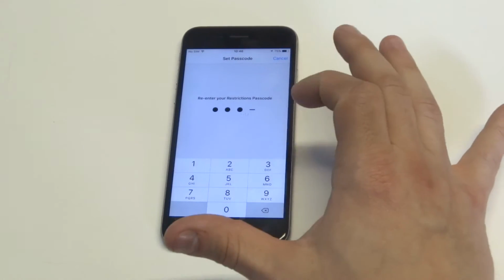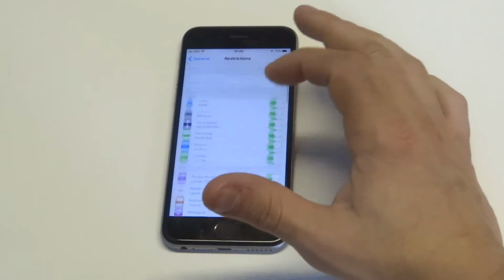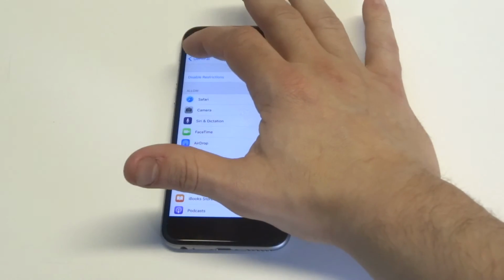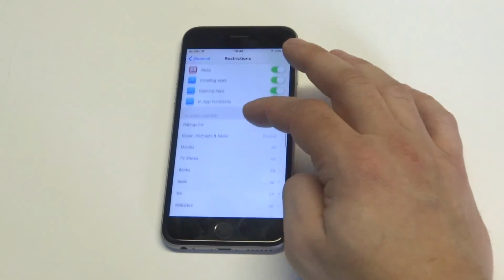How To Turn Off In App Purchases On Iphone - Fliptroniks.com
For how to turn off in app purchases on iphone your going to first go into your settings. You then want to click on general, and scroll down to where it says restrictions. In order to access this part of your phone you will need to enter your passcode. Then scroll down to where it says in app purchases and slide it too off. You now know how to turn off in app purchases on iphone.